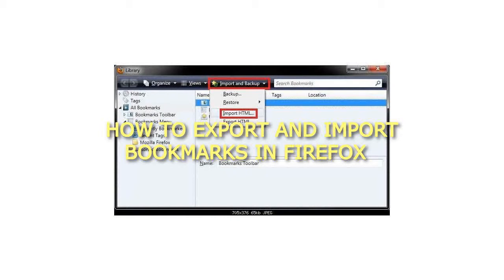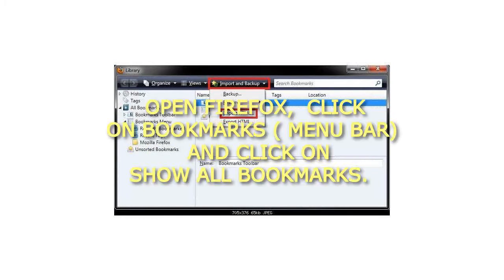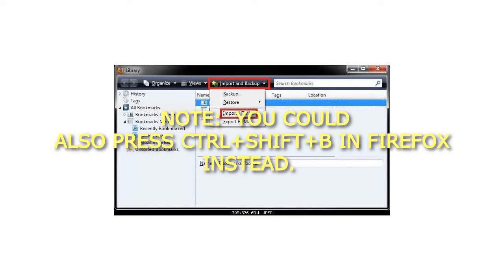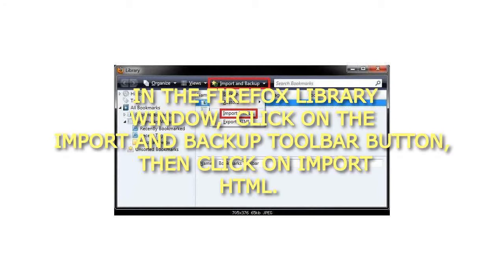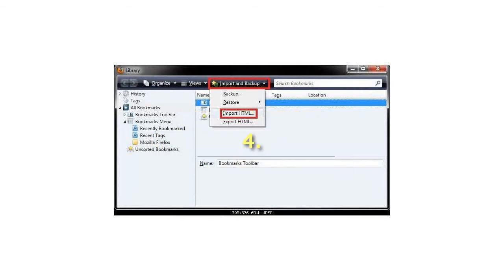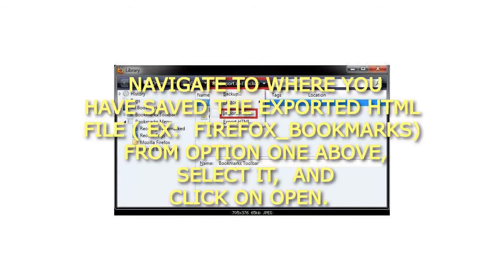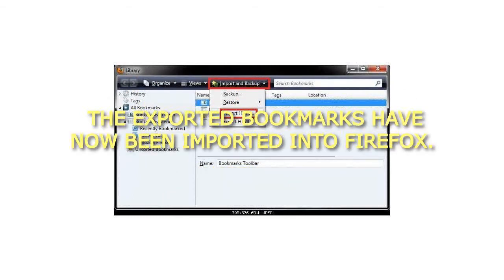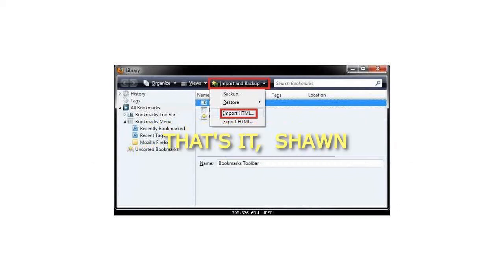How to Export and Import Bookmarks in Firefox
How to Export and Import Bookmarks in Firefox How to Export and Import Bookmarks in Firefox
To Import (Restore) Bookmarks to Firefox
1. Open Firefox, click on Bookmarks (Menu bar), and click on Show All Bookmarks.
NOTE: You could also press Ctrl+Shift+B in Firefox instead.
2. In the Firefox Library window, click on the Import and Backup toolbar button, then click on Import HTML.
3. Select (dot) From a HTML file, and click on Next.
4. Navigate to where you have saved the exported HTML file (ex: Firefox_Bookmarks) from OPTION ONE above, select it, and click on Open.
5. The exported bookmarks have now been imported into Firefox.
6. You can now close the Firefox Library window.
That's it,
Shawn